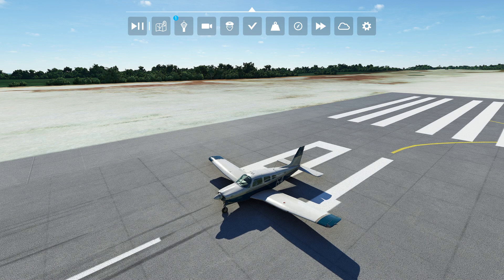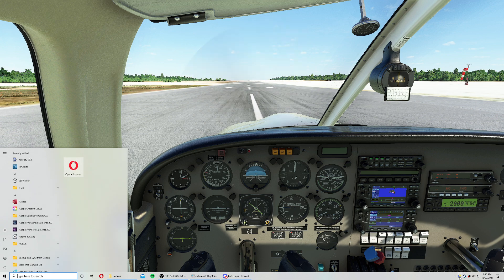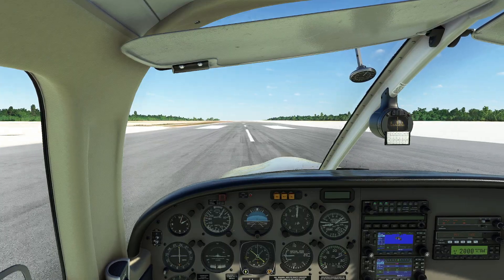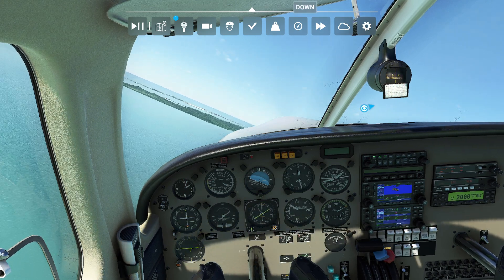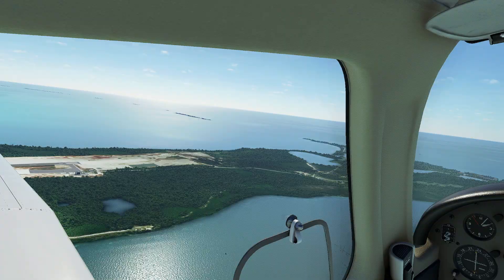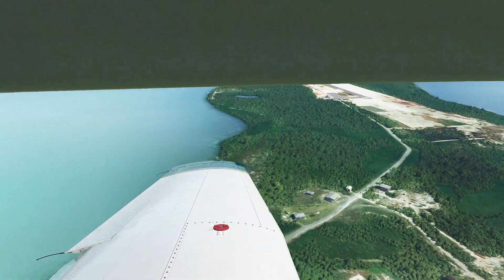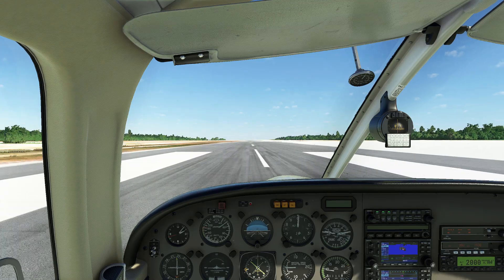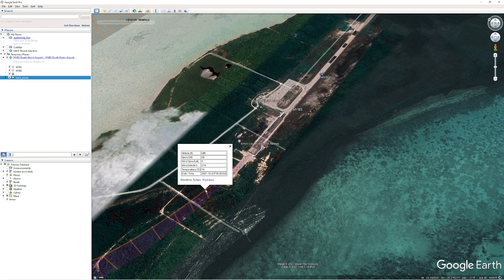MSFS - Using XMapsy to Export your Flights to Google Earth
In this video, we show you how you can export a recording of your flight to google earth using XMapsy: